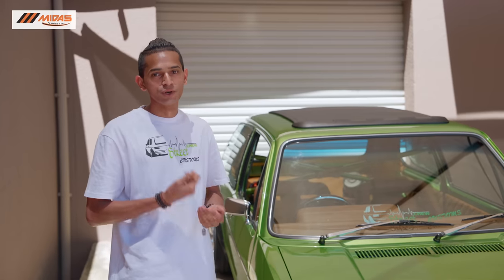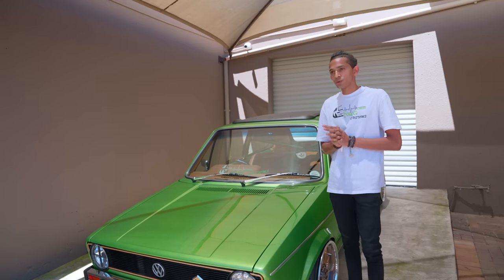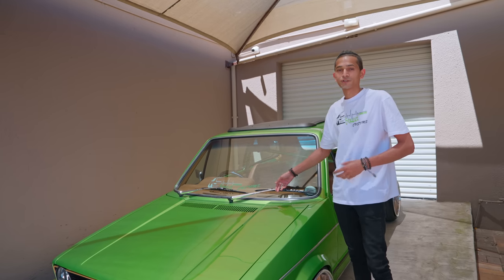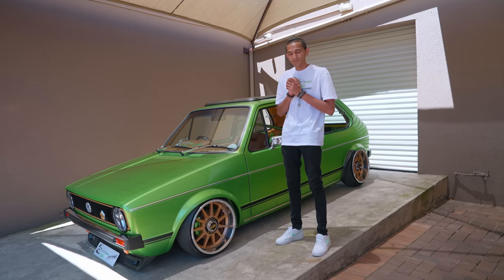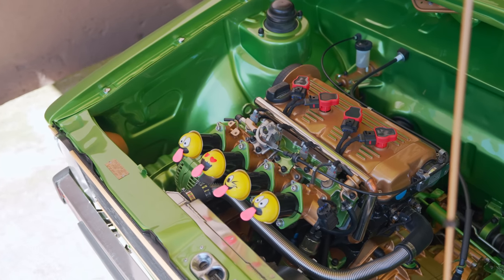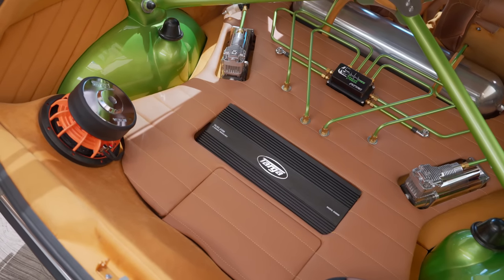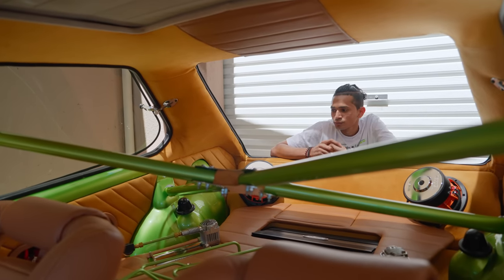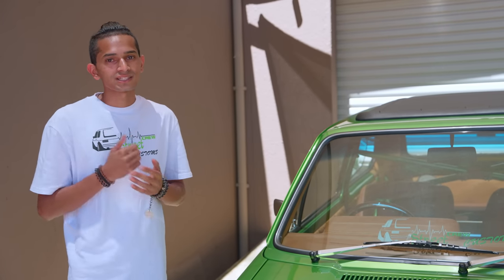Incredible Home-built Mk1 Volkswagen Golf - This is the 2023 VDUB Campfest Winner!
South African's emotional connection to the Mk1 Golf runs deep. This owner/builder's connection runs deeper than most, and he has created something particularly special in his back garden.

Aadil, who own Street Crew Customs set about creating a show car to advertise his new business, and it's all gone rather well, with the car winning the overall best in show at this year's VDUB Campfest.

The attention to detail is remarkable but so is the story about perseverance, he even taught himself how to build and install air suspension.

We hope you enjoy Mohamed's story, let us know what you think of his build in the comments below.

0:00 - Intro
0:46 - Meet Aadil
1:09 - Why the golf was built
1:46 - The motor
2:06 - The build
2:40 - The colour
3:15 - Exterior
4:40 - The wheels
5:11 - The air suspension
5:45 - The engine bay
7:56 - The interior
10:03 - The sound system
11:15 - Conclusion